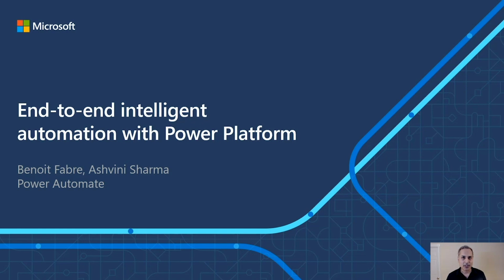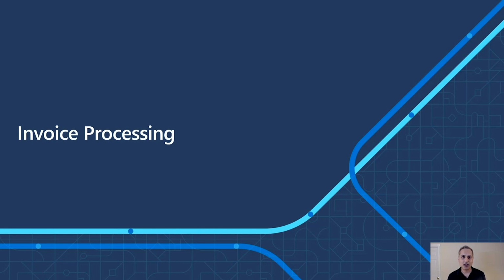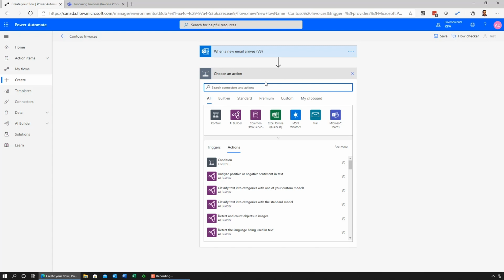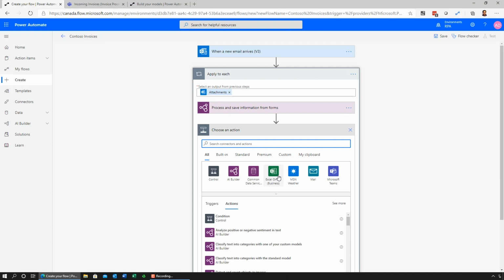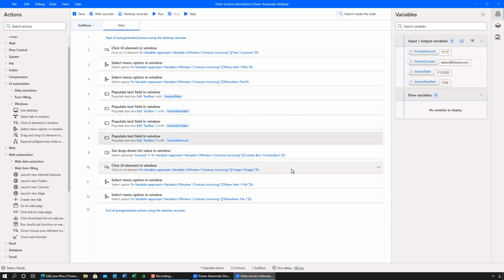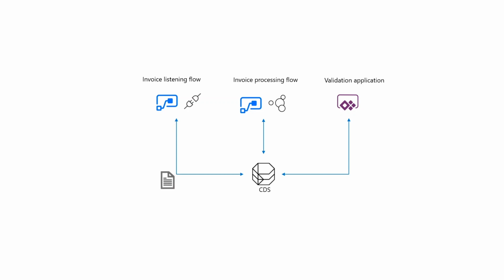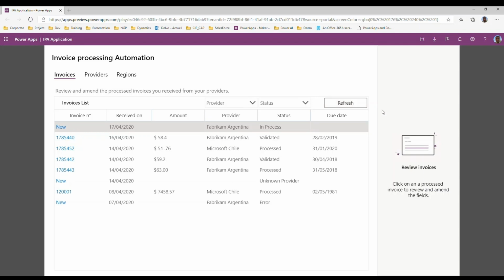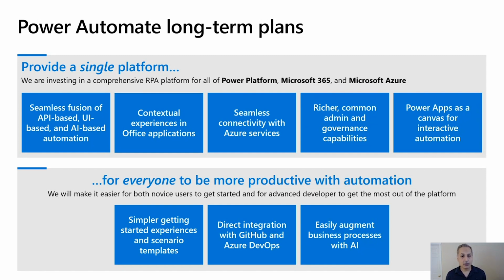End-to-end intelligent automation with Power Platform | OD240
Power Automate provides end-to-end intelligent automation including AI Builder, 350+ connectors, and robotic process automation. Learn the latest features, including the new Power Automate Desktop, and how they can fit together to transform processes in your organization.